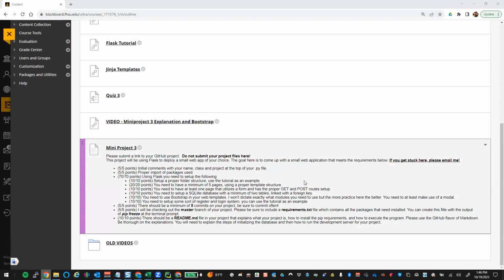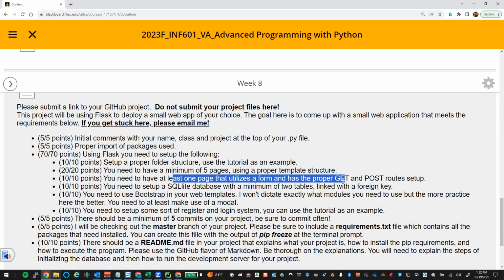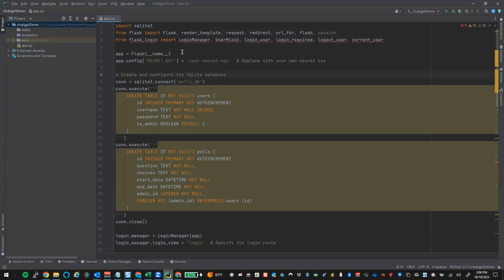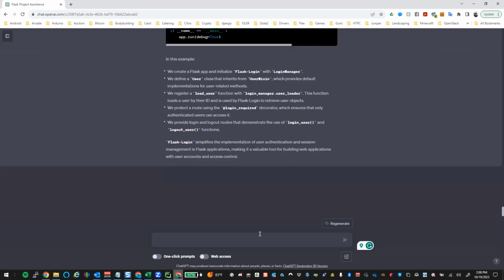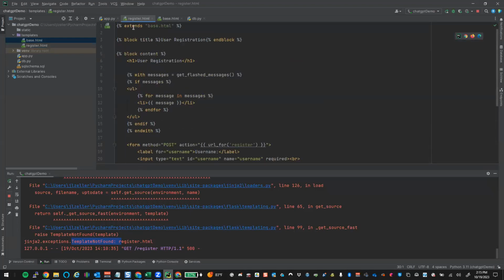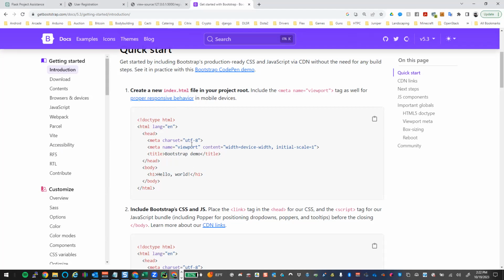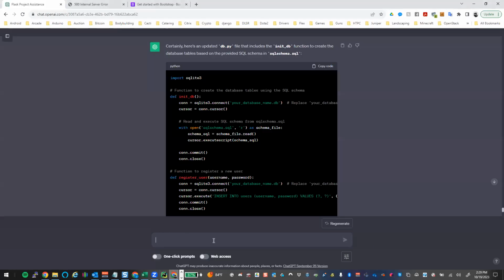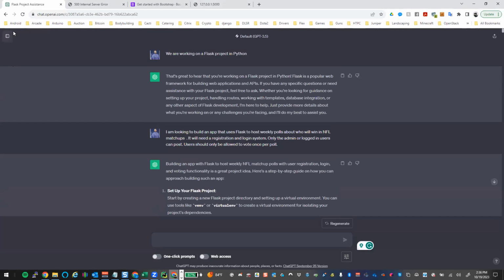INF601 - Using ChatGPT for Miniproject3